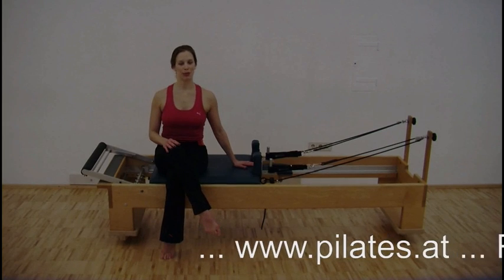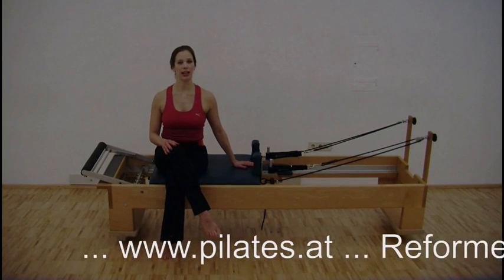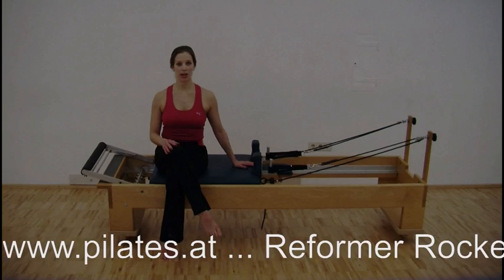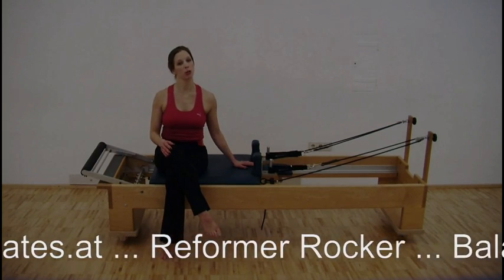Pilates Reformer Rocker_Sharon-Booth-PilatesAkademie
Rocking Pilates is  a new dimension. You know already everything you need to know to do the exercise. You just hav to add the challange and fun. Enjoy.